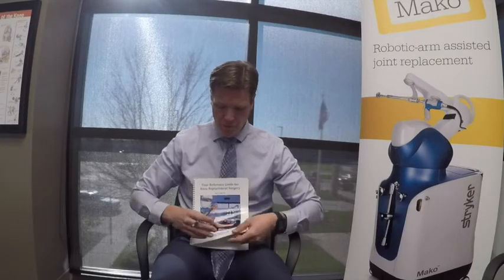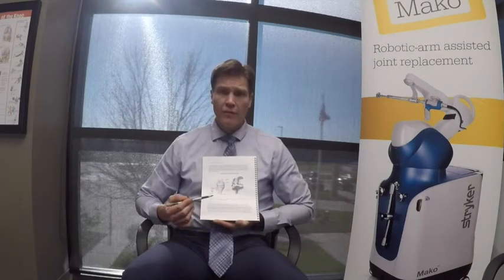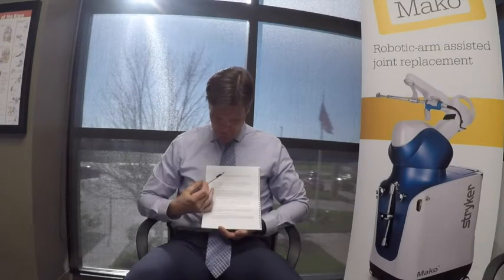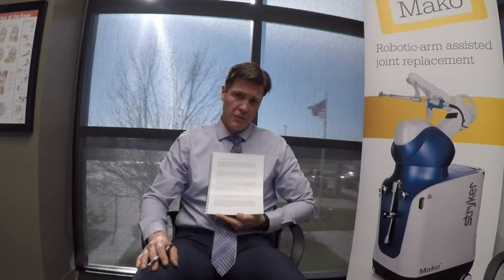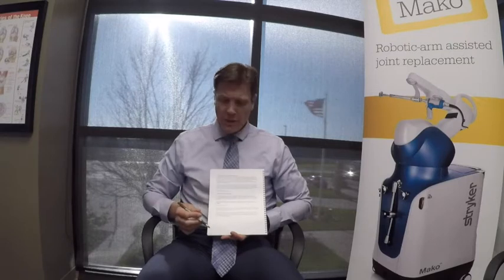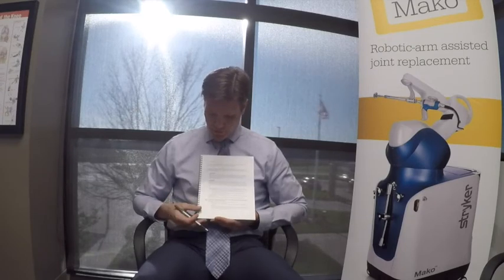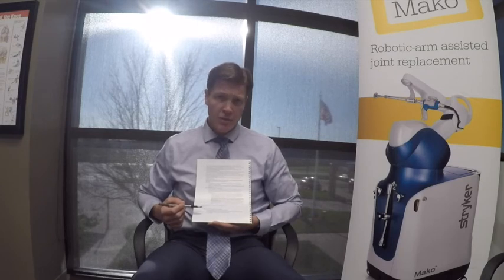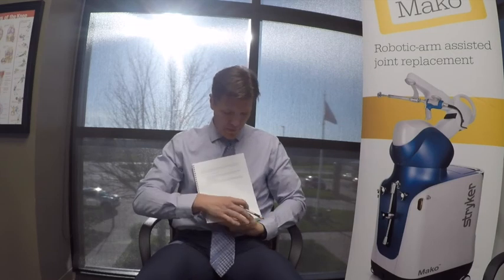Knee replacement reference guide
This video goes through the knee replacement reference handbook.